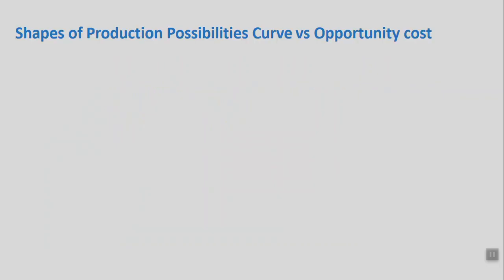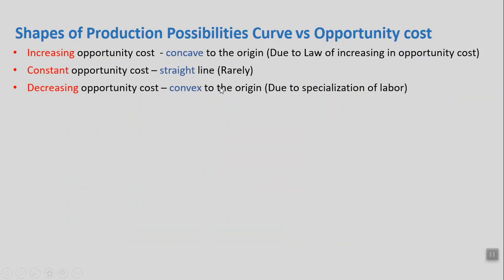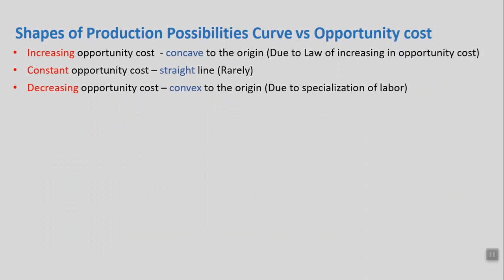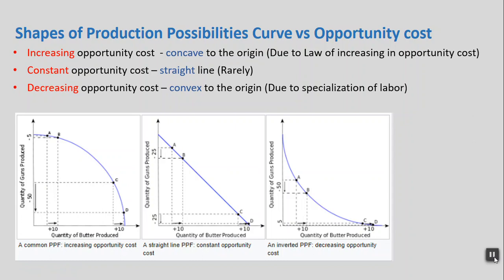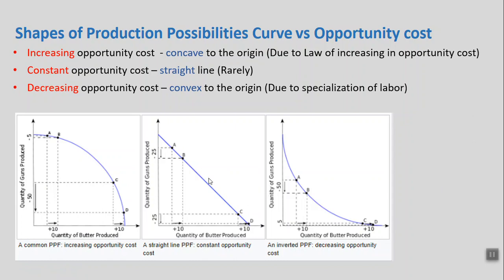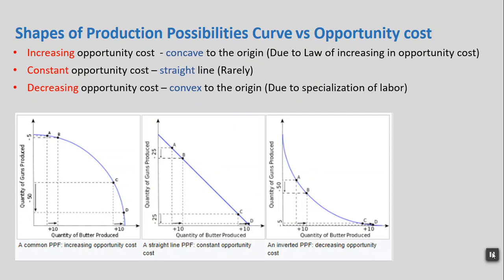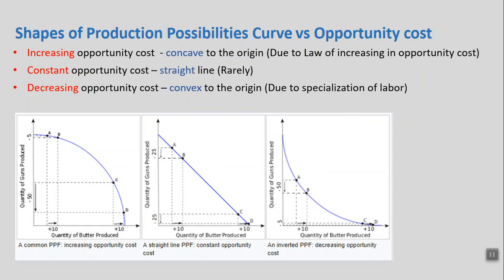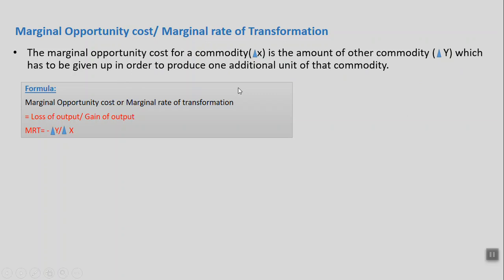Lecture 3 - Shapes of PPC and Marginal opportunity costfor O/A Levels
Why PPC curve is concave to Origin and Concept of Marginal Opportunity cost for O/A levels